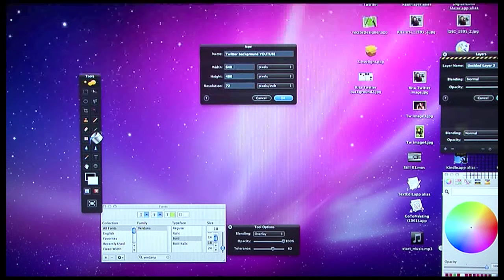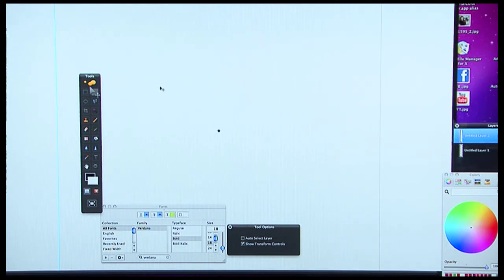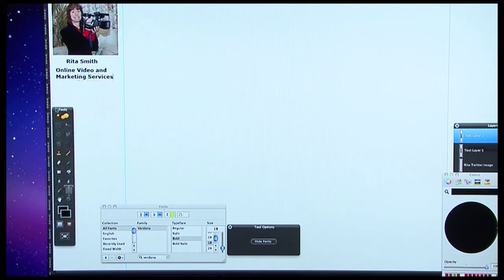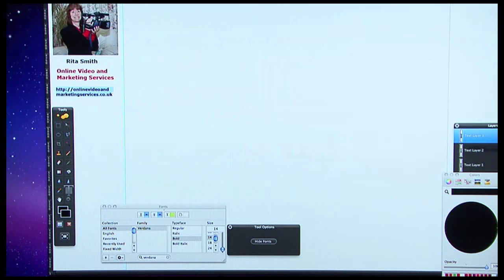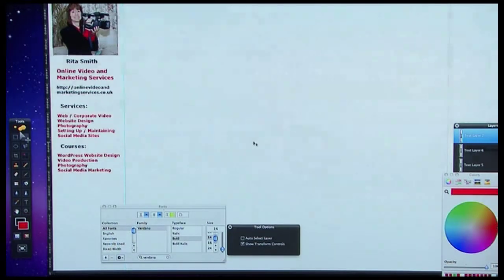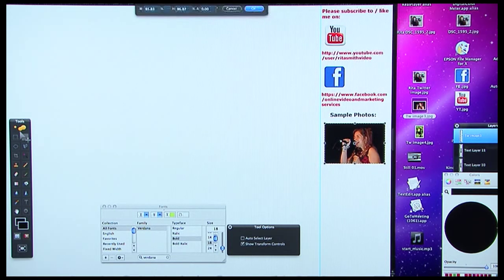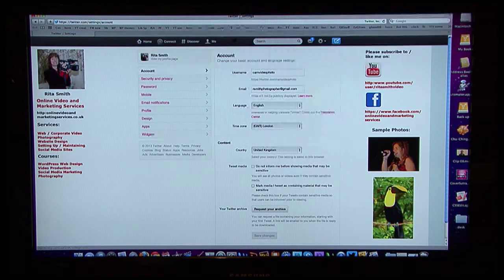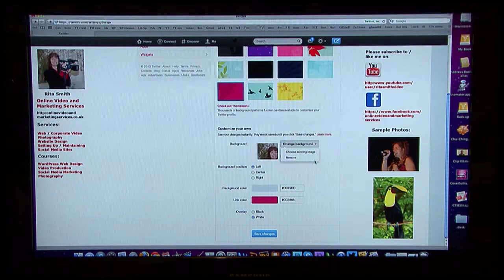Marketing On A Budget Episode 3 How To Create A Twitter Background to Brand your Business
Cambridge photographer and web video producer, Rita Smith, of Online Video and Marketing Services brings you Marketing On A Budget, weekly tips each Tuesday to help you build your email list and get more targeted leads, more customers and more sales. The topic this week is How To Create A Twitter Background to Brand your Business, look more professional and to stand out from the crowd.

For more marketing tips, photography, web design, video production including online video, and other marketing services please Based in Cambridge, England.